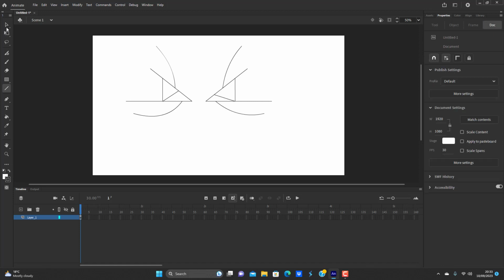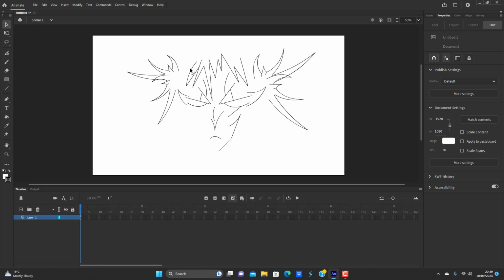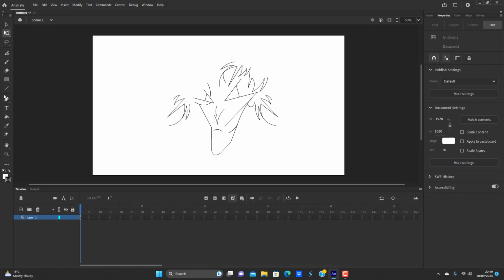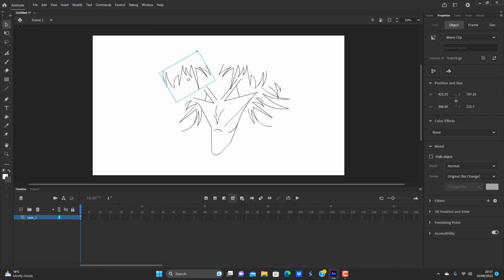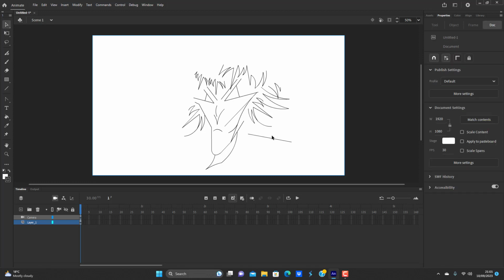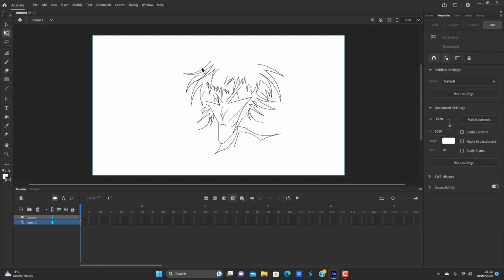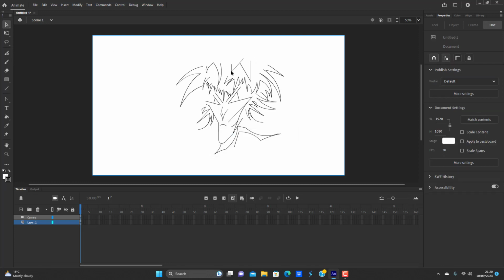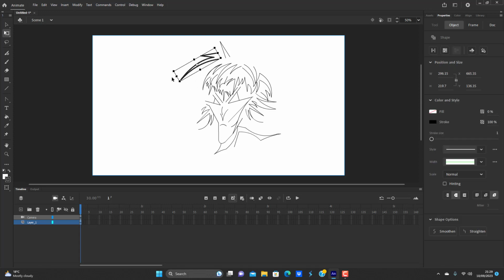step by step 1 hour line tool animate outline anime character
a hour length tutorial , using line tool to free hand, create, the outlines of a manga or anime head / characters head , male